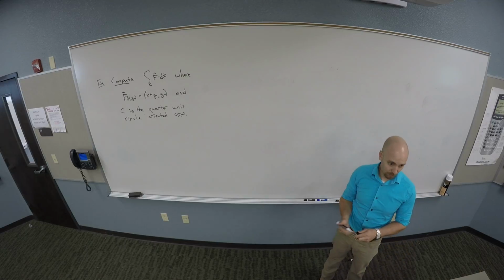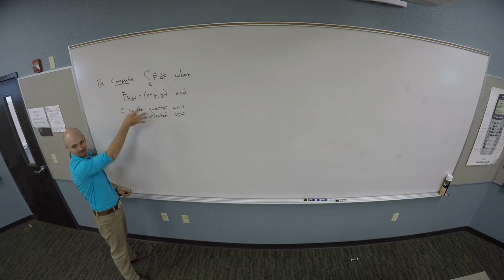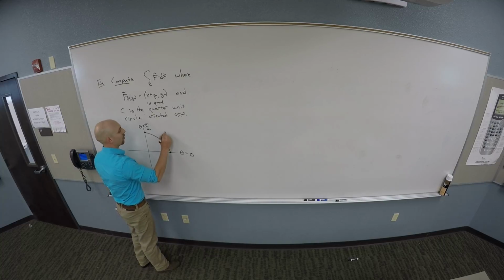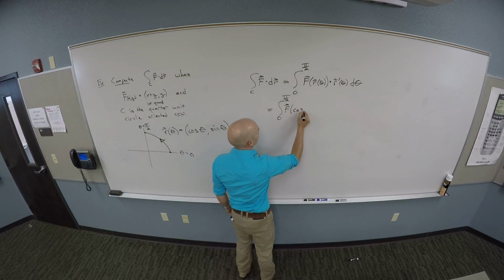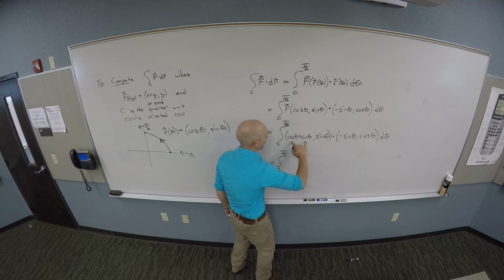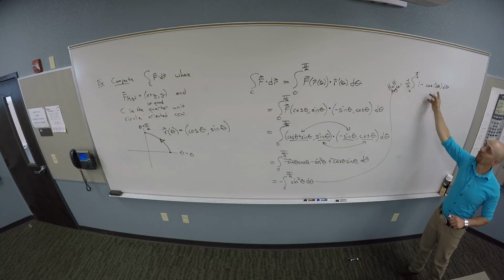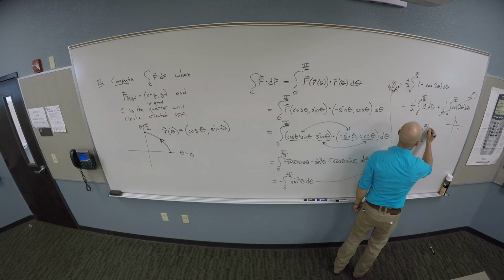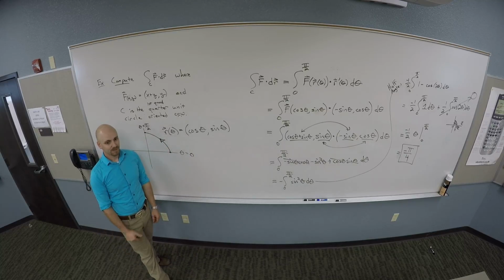Line Integrals - Example